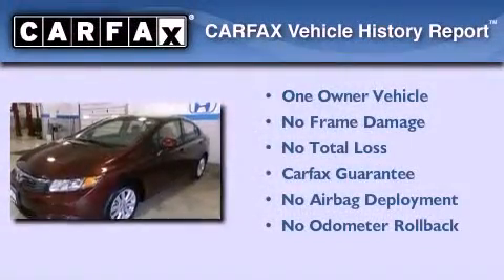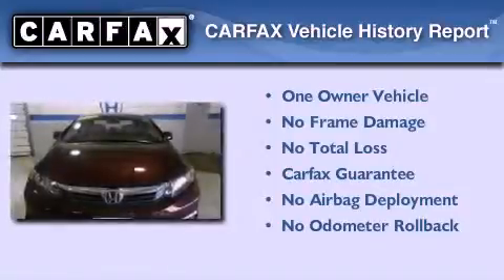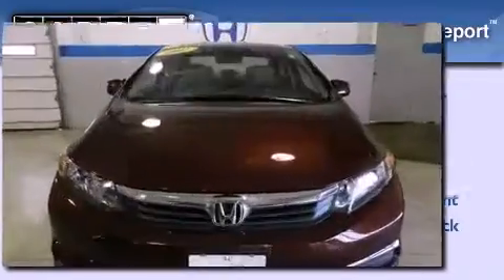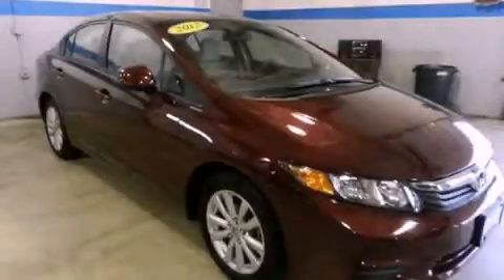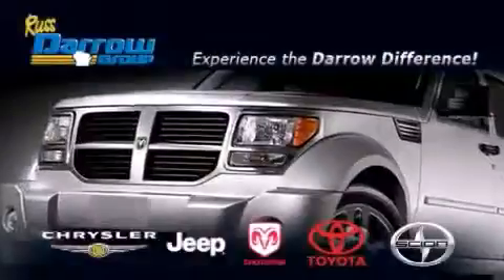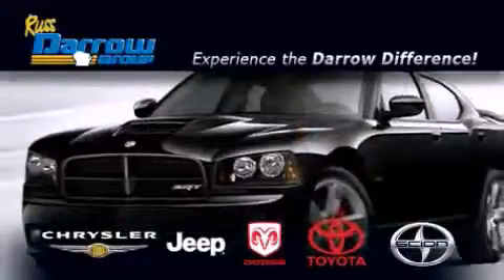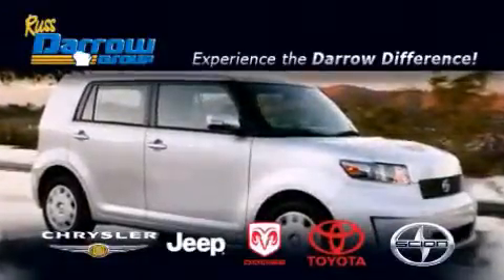2012 Honda Civic West Bend WI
Year : 2012
 Make : Honda
 Model : Civic
 Engine : 1.8L 4 cyls
 Trans . : Automatic 5-Speed
 Exterior : Crimson Pearl
 Miles : 28,296
 Interior : Beige
 Stock : H13188A

 2700 W. Washington St.

 2012 Honda Civic West Bend WI